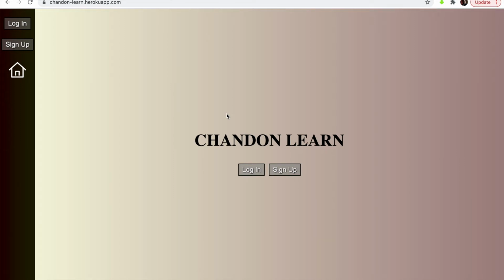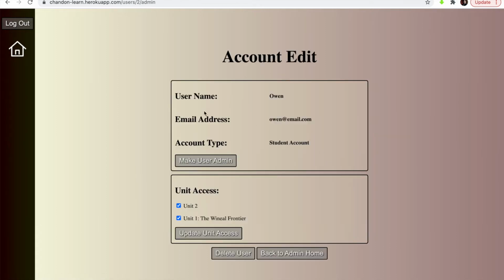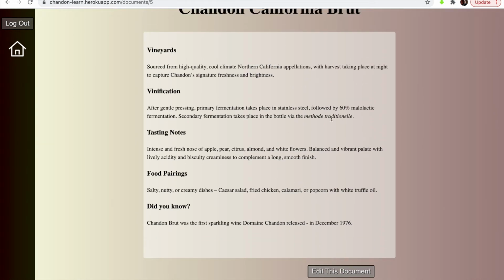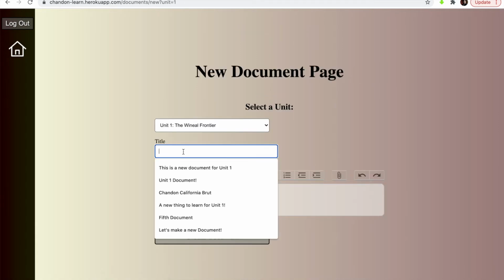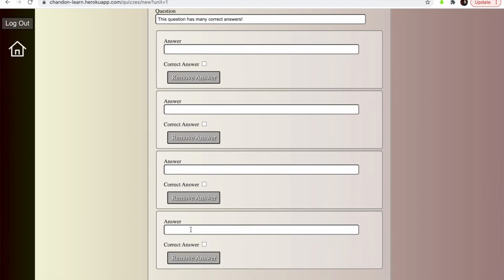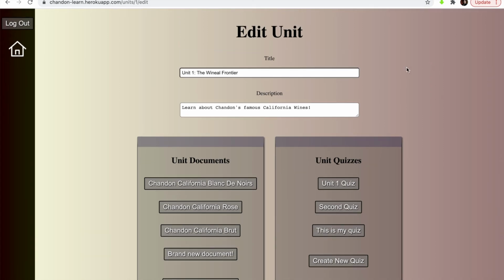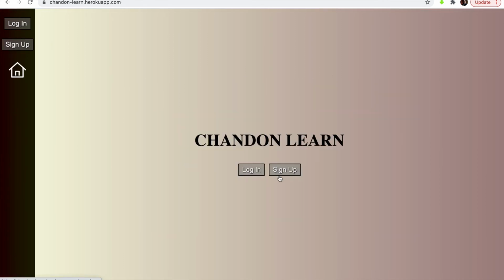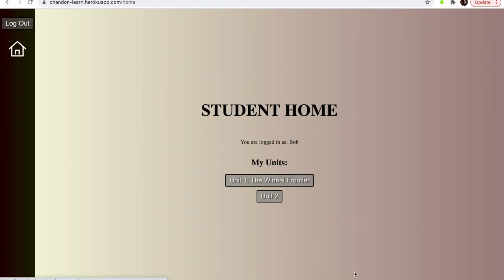Chandon Learn - First Demo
Chandon Learn system for Chandon Winery.